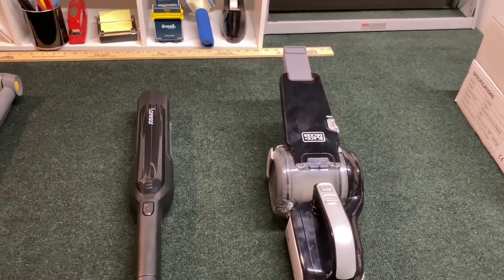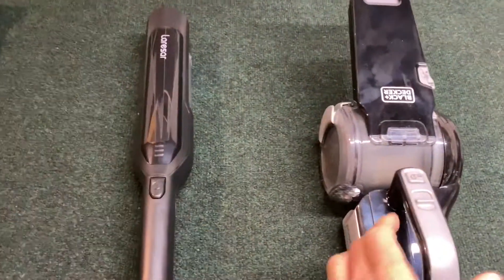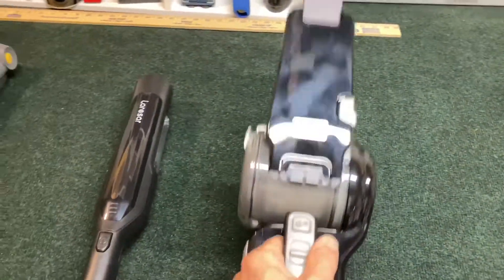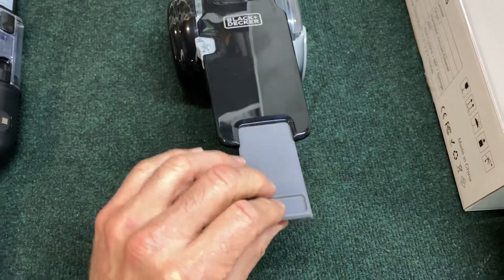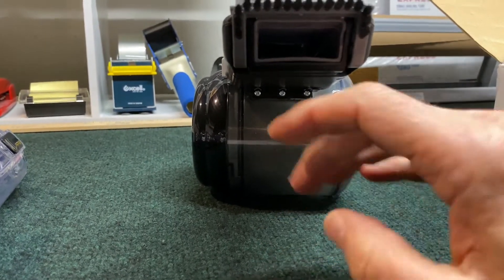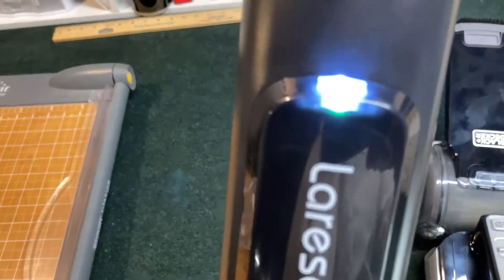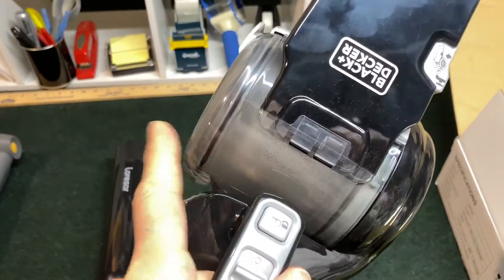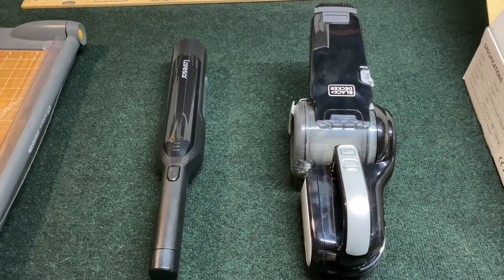Laresor Vac vs. Black & Decker Pivot Vac - Which Hand Vacuum Wins?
You want a clean car.  Dragging a shop vac up from the cellar each time gets old quick. The solution is a cordless portable hand vac. And it has to have "suck" or it's useless. So I made a double purchase and chose the Laresor Hand Vac for $89.95 and the Black and Decker Pivot Hand Vac for $65.89. There was a clear winner. In less than 3 minutes you'll discover too what each performance rendered and who is the vacuum king.

To purchase the Black and Decker Pivot:

And receive our weekly email updates on:
 • Property Listings

I only recommend products I would use myself and all opinions expressed here are my own.